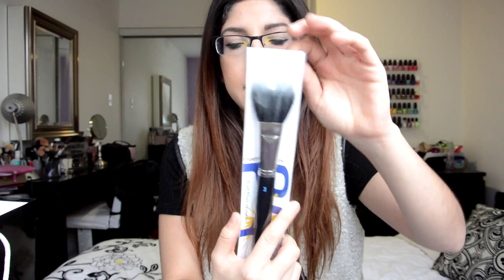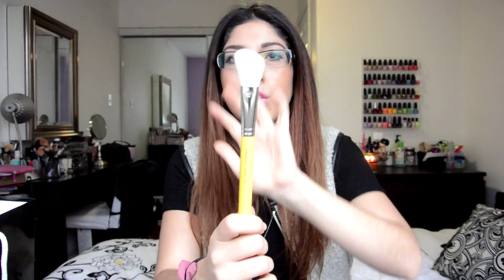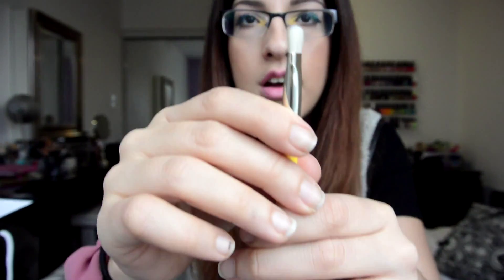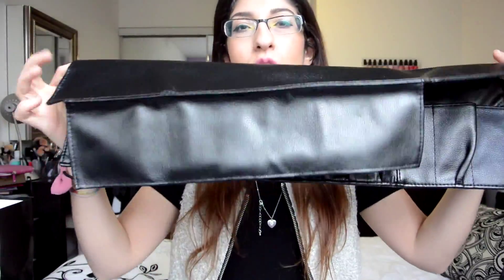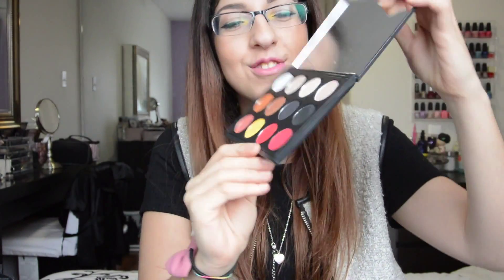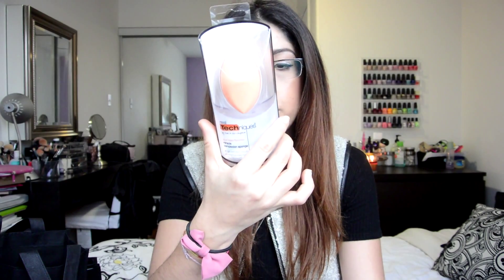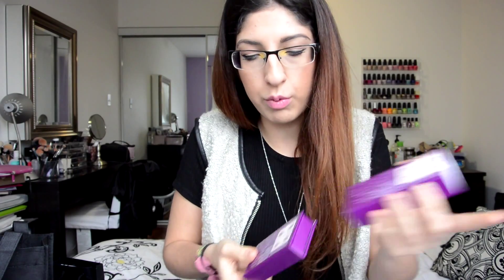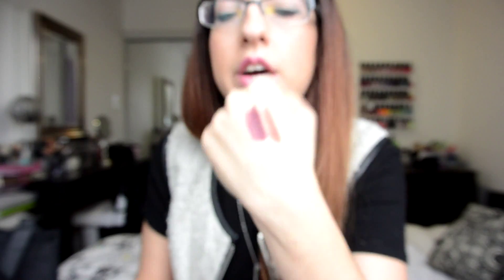Shit I bought at Imats Toronto - 2014